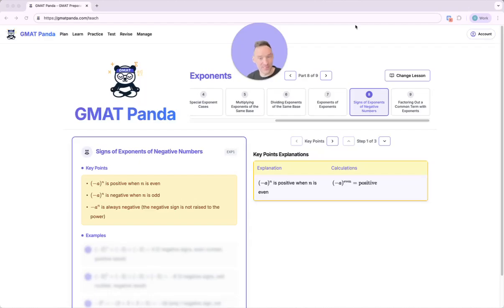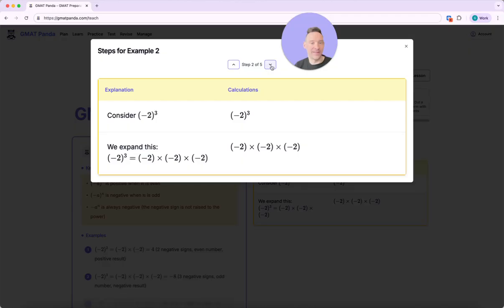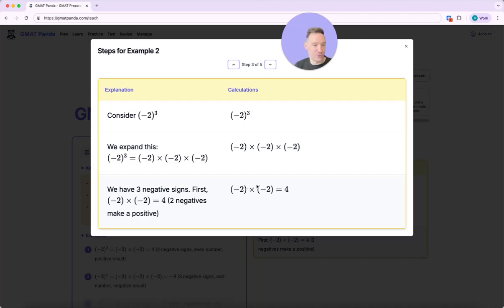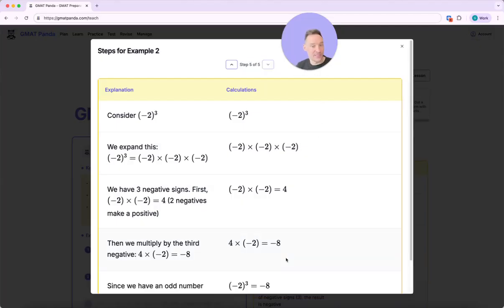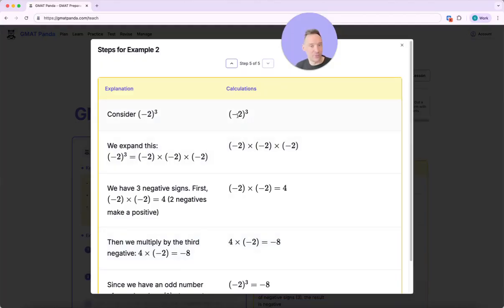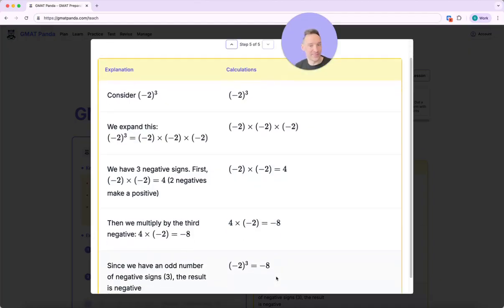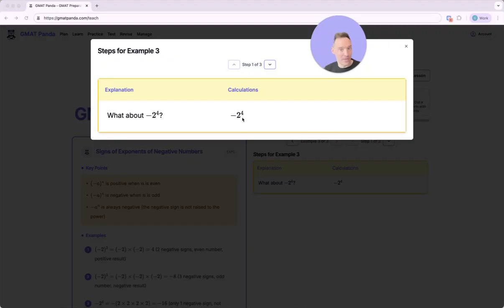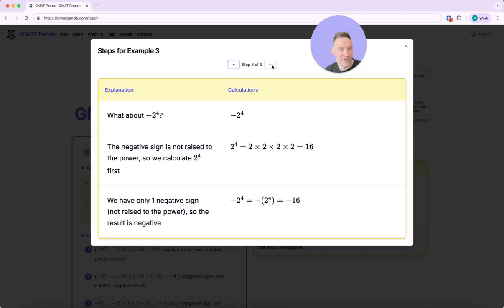GMAT Exponents of Negative Numbers | Many testers make this mistake!!!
When does the exponent of a number become positive or negative? Why do sometimes the negatives become positives? What are some shortcuts for working this out?